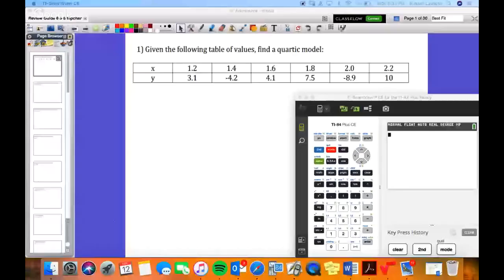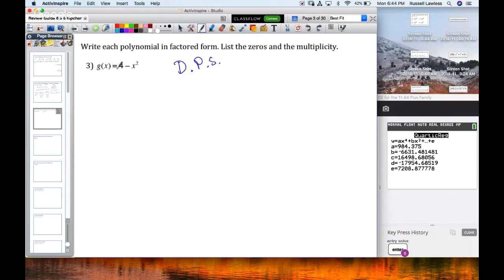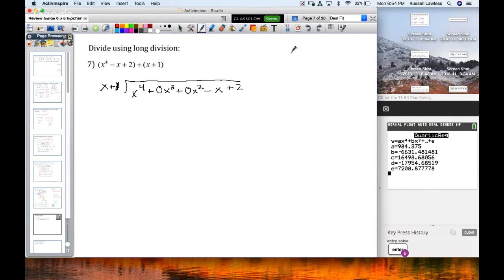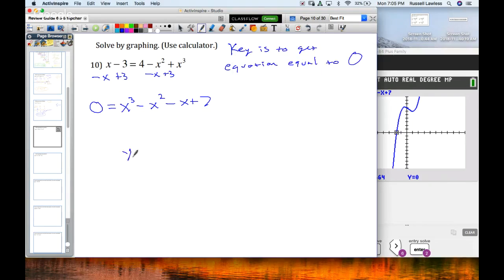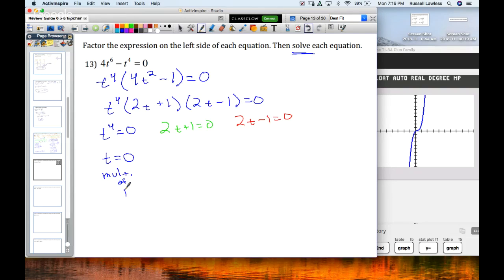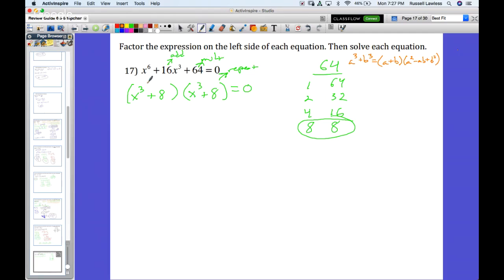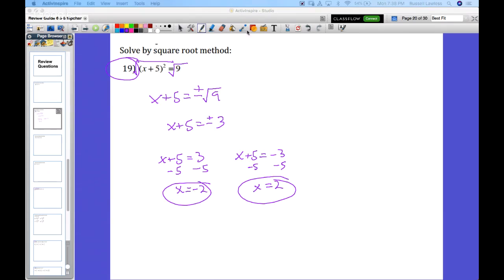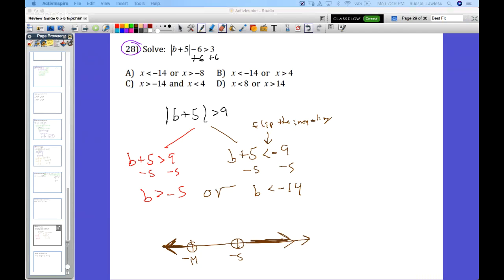Algebra 2 Lawless Review Guide 6.1-6.4